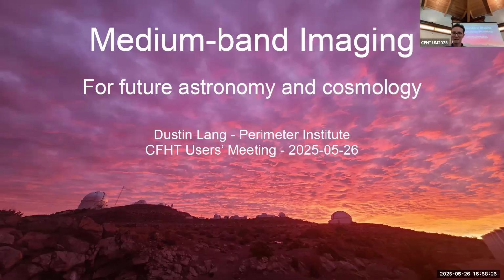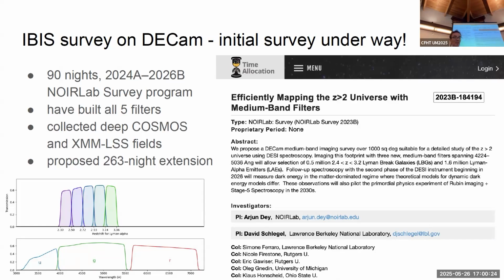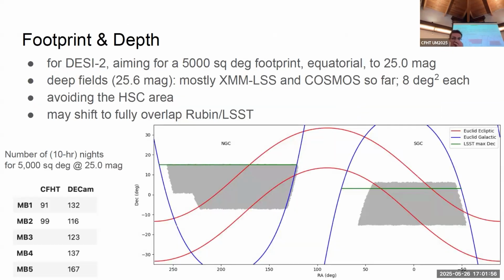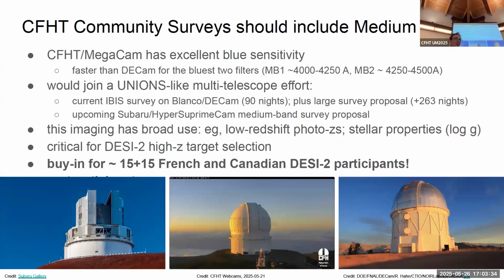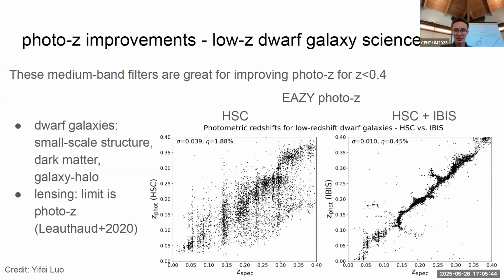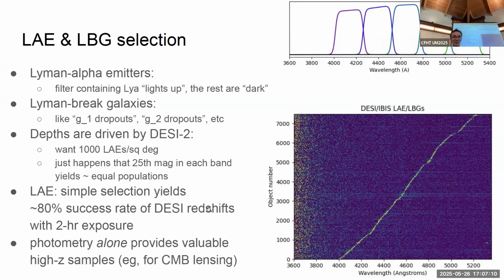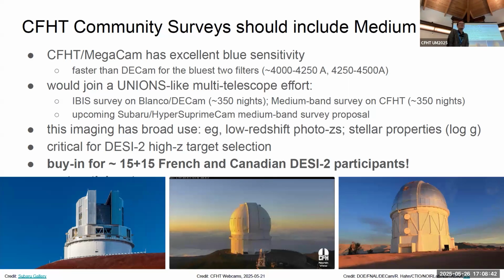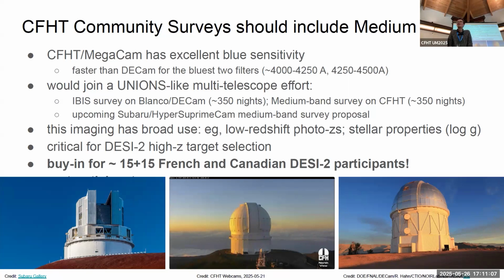4.4 - Medium-band Imaging for Future Astronomy and Cosmology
Presenter: Dustin Lang (Perimeter Institute for Theoretical Physics)